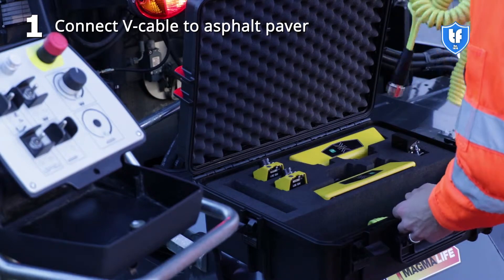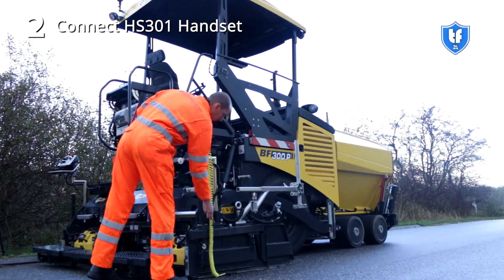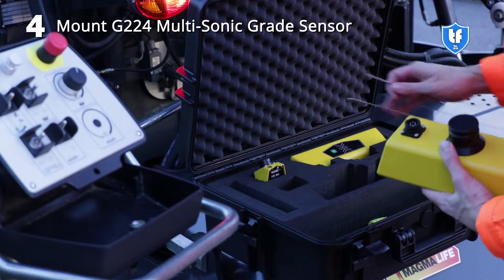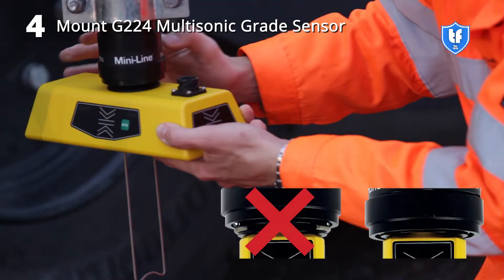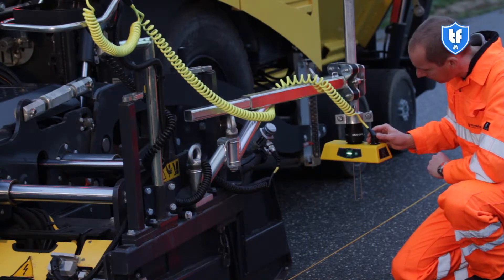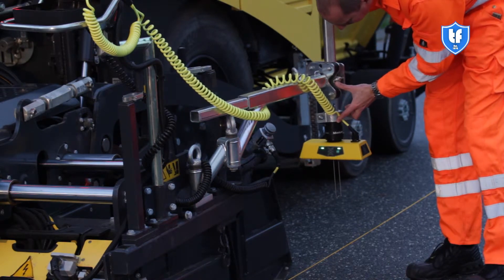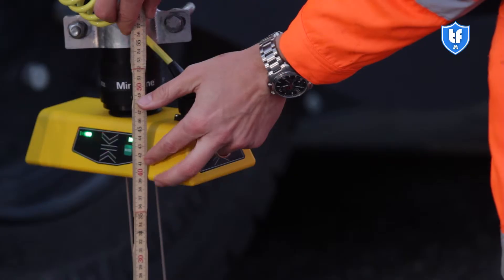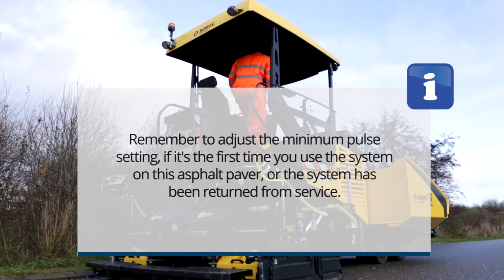How to setup G224 in stringline mode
How to setup HS301 with G224 in stringline mode